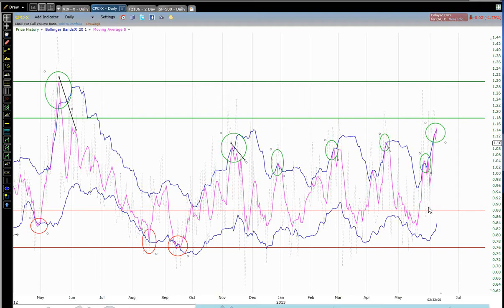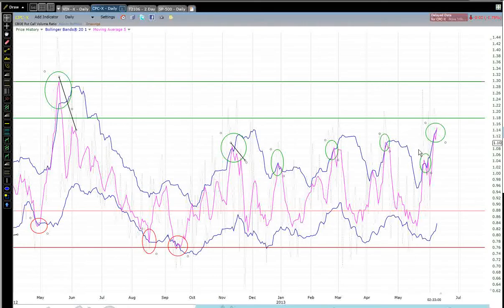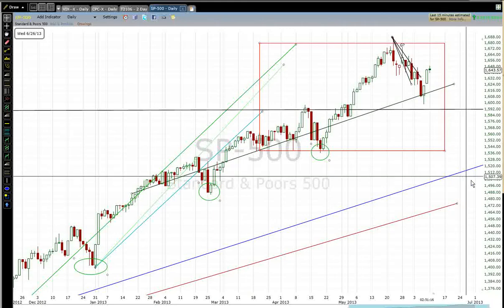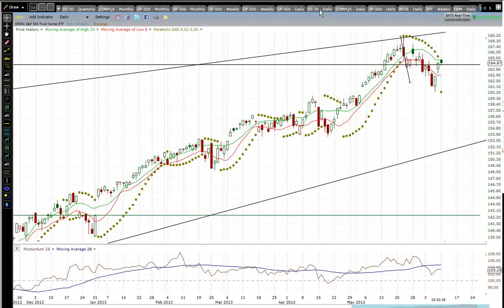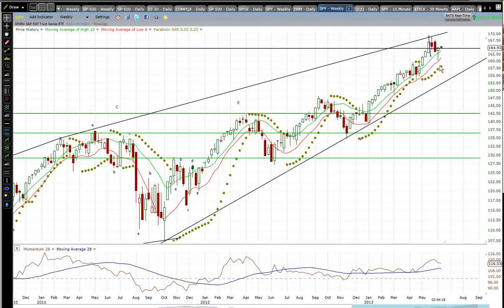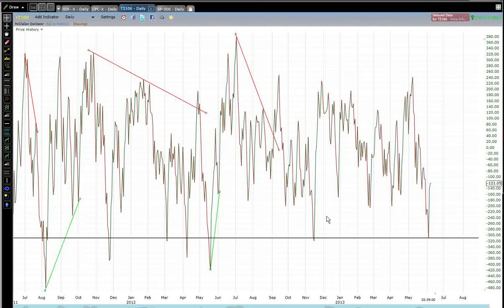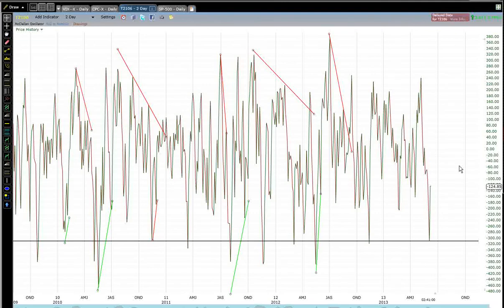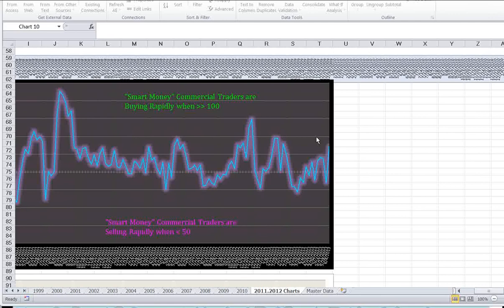Stock Market Update 6 10 13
This stock market update video covers the total put/call ratio, Commitment of Traders report data, and technical analysis of the stock market.  Based on these data, I suggest that last week's low is a significant price point in the market.  This may be an important low in a continuing uptrend, but a move below last week's low would be probable indication that the market is currently in a correction that may have significant further downside.